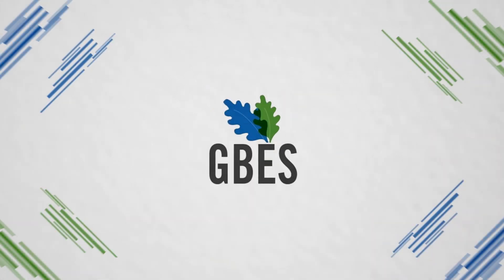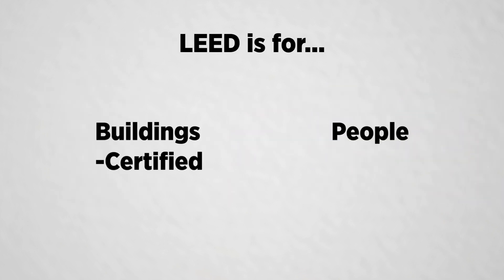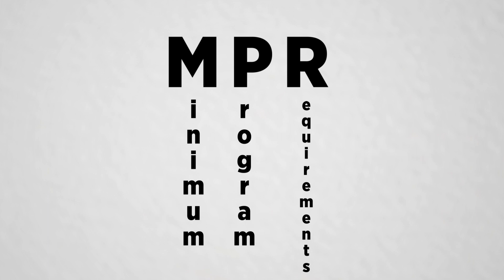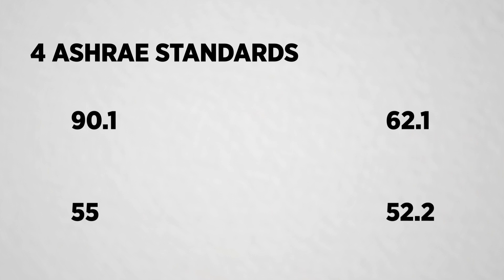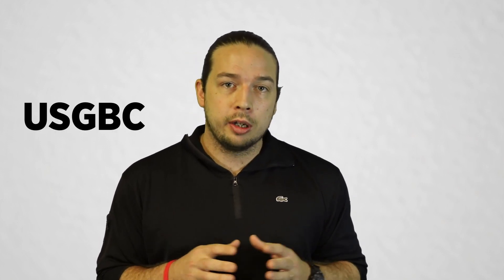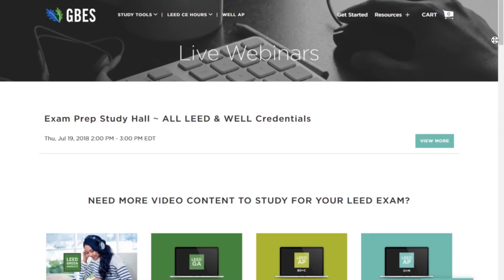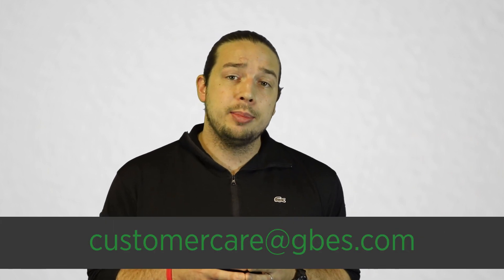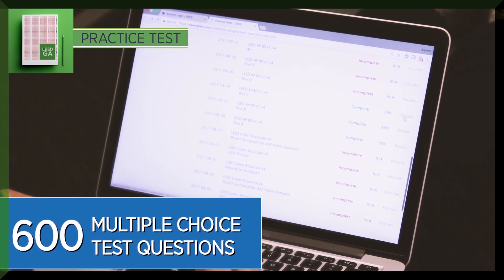LEED Green Associate Exam Prep (Top 10 Tips - 2018)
Want to Pass your LEED exam? for all your exam prep resources.

#1 Selling LEED Exam Prep, Since 2007
· Over 150,000 Satisfied Customers
· Pass The Test The First Time

In this video, Green Building Education Services (GBES) walks you through an animated video with the top 10 tips you need to know to pass the LEED Green Associate exam.

First there is an introduction to the LEED Green Associate Exam, LEED, the USGBC, and what to expect on test day.

Then we go into the top 10 tips on how to pass the LEED Green Associate exam:

Tip 1 - Keep your studies high-level (you need to know a little about a lot)
Tip 2 - Don't waste time memorizing too many numbers. We tell you which ones to pay attention to and which ones you don't have to.
Tip 3 - Read each question twice before reading the answers to make sure you don't misread a question.
Tip 4 - read all answers and always choose the "best" answer. Sometimes there are multiple right answers, but you always have to choose the best answer.
Tip 5 - Know what LEED Stands for.
Tip 6 - Know how to properly abbreviate USGBC and LEED Green Assoc.
Tip 7 - know difference between LEED Certified project and LEED certified project. Capitalizing the C in certified changes the meaning of the word.
Tip 8 - Use memory tips when studying

Bonus tip - pick an exam date when you begin your studies to add motivation to study!

LEED® Green Associate™ logos are trademarks owned by the U.S.Green Building Council® and are used with permission.